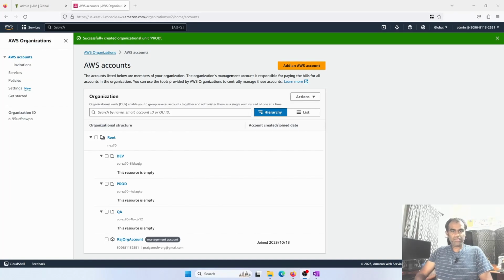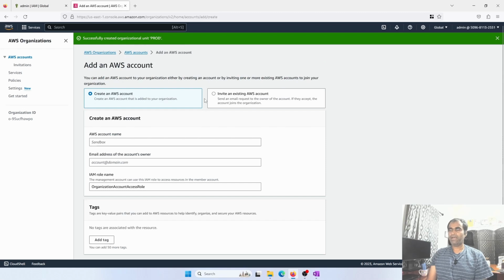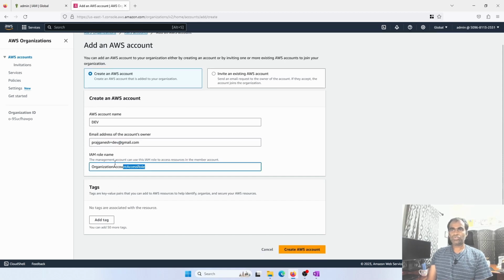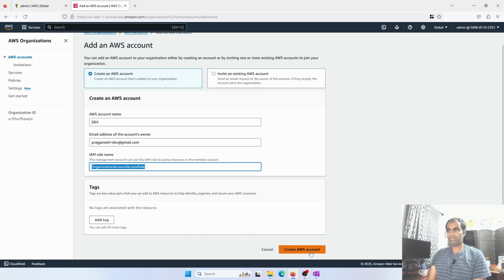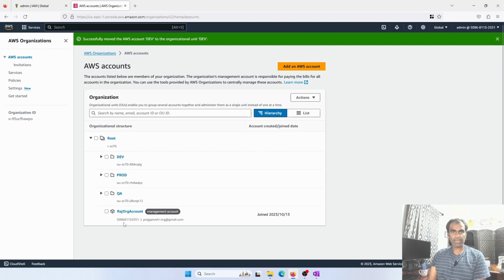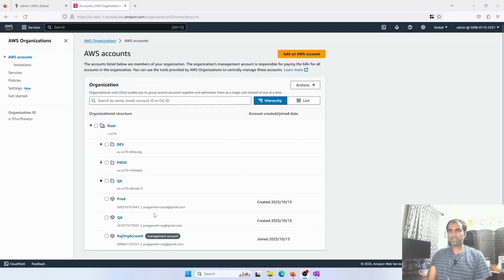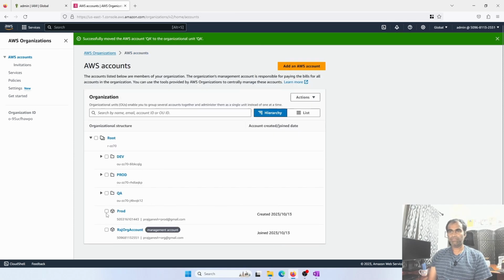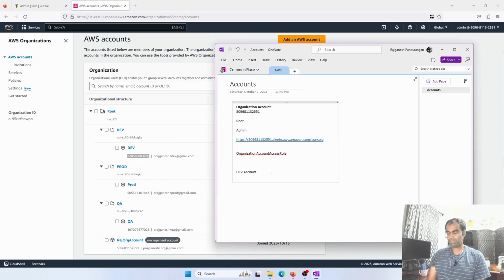5 - Setting Up Organization Units in AWS Org Account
In an AWS organization, it is important to have a well-structured and organized account to manage your resources efficiently. One way to achieve this is by setting up Organization Units (OU) within your AWS organization.
An OU is a logical grouping of accounts that can be used for centralized management and control. By creating OUs, you can better organize your accounts based on different business units, applications, or environments.